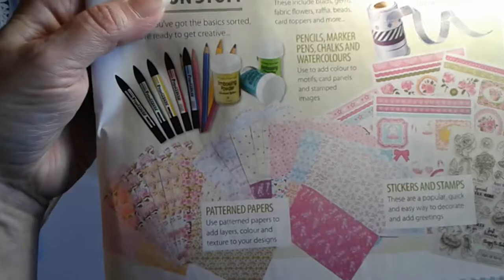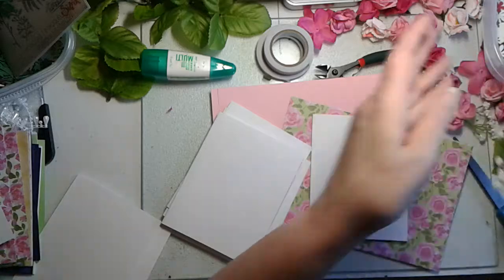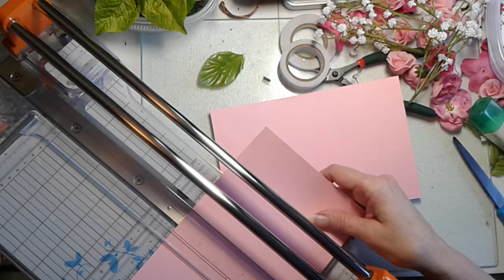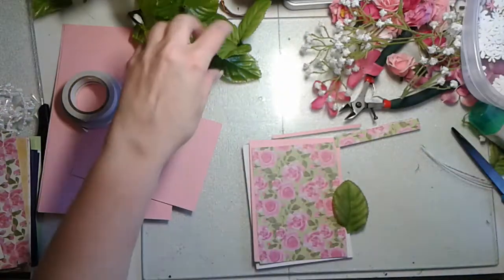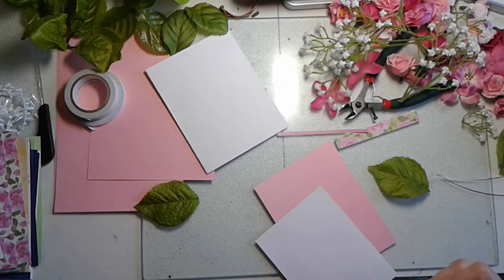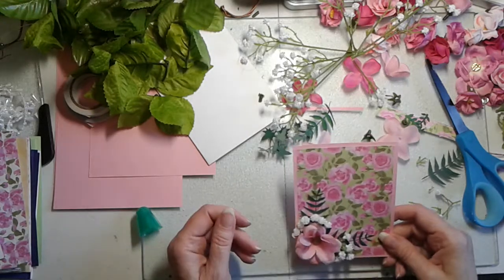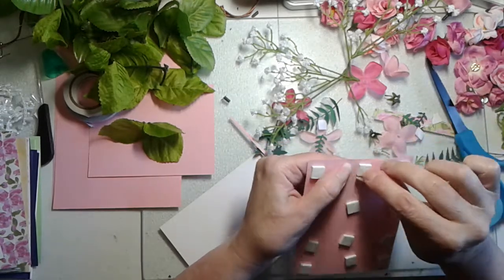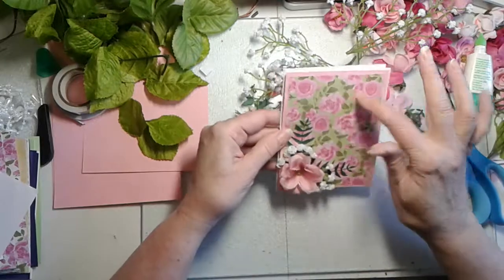Card Making From A Magazine Packet c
Hello everyone, hope everybody is doing well. Today we will be doing simple card making with silk flowers.